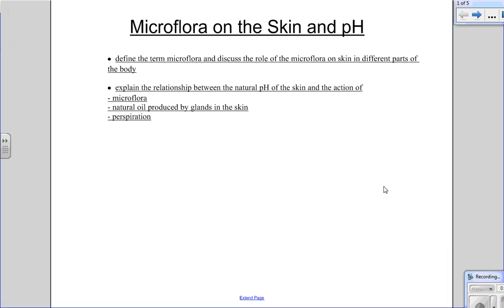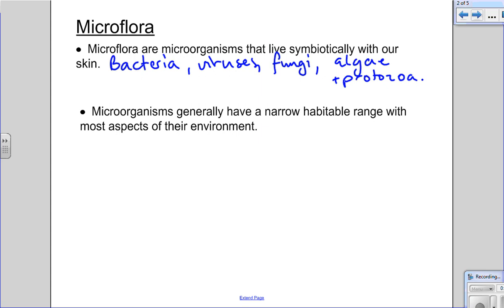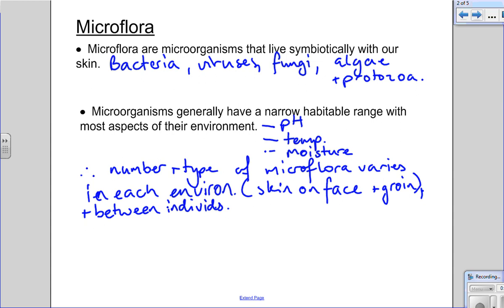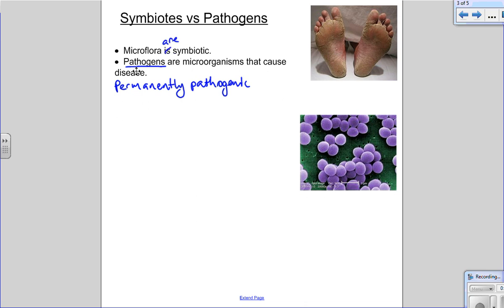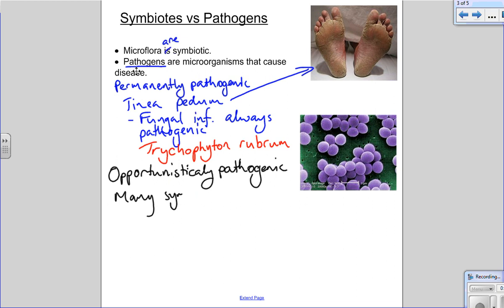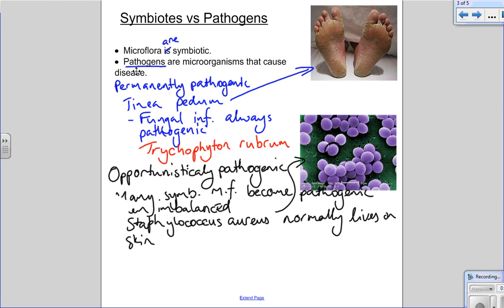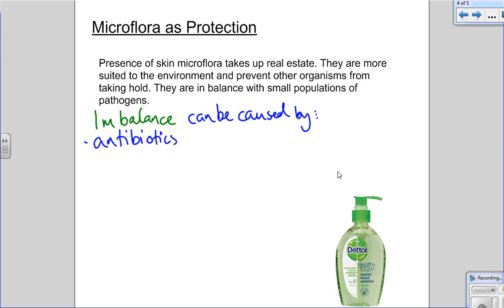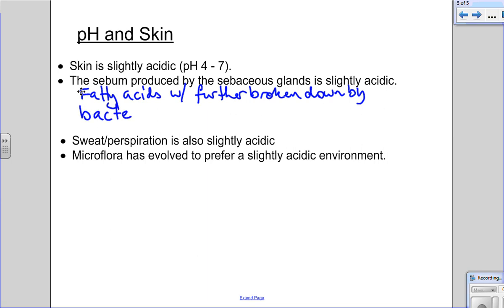Senior Science Lifestyle Chem 3.2 3.5: Microflora and the pH of skin